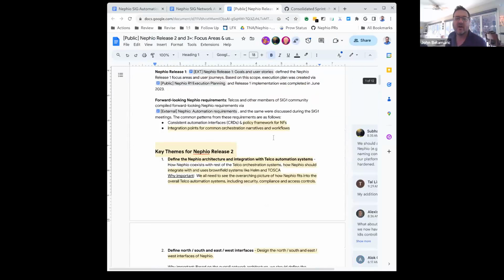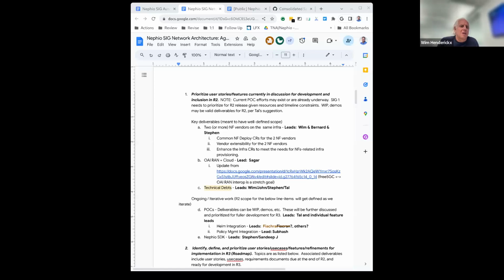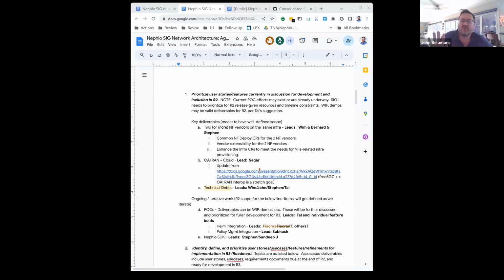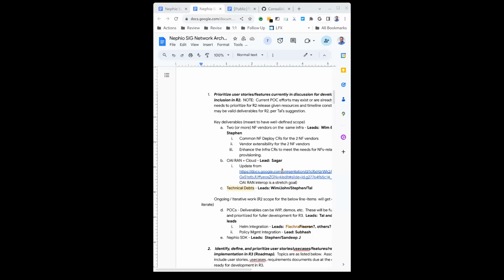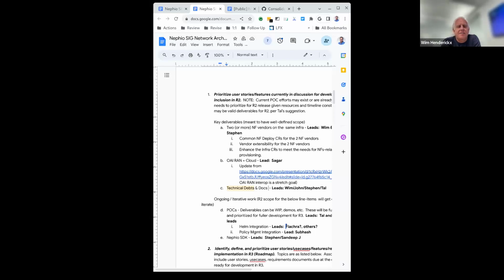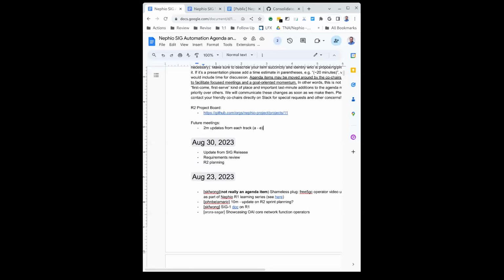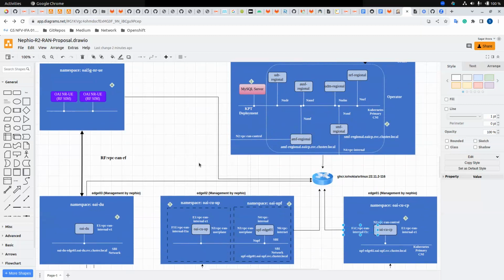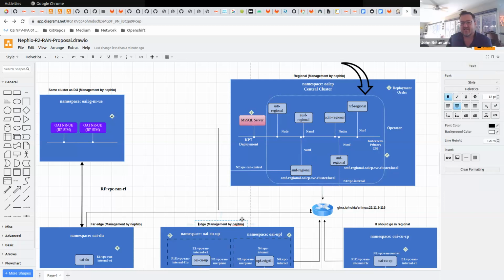2023-08-30 SIG Automation Meeting